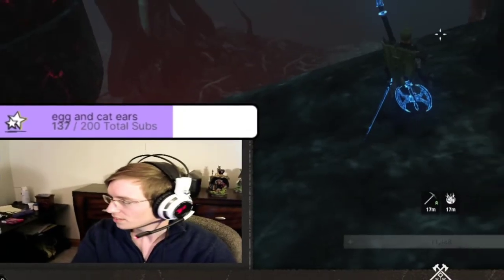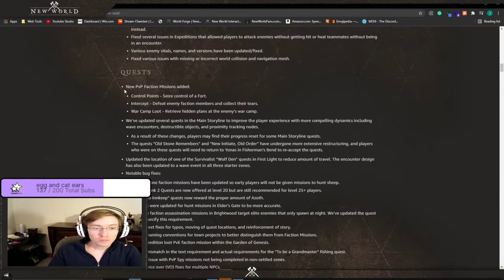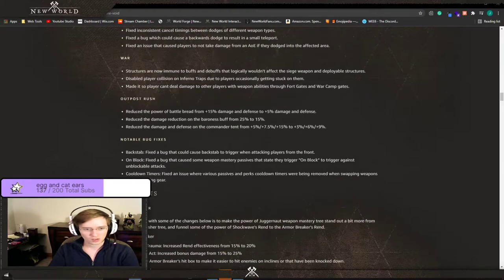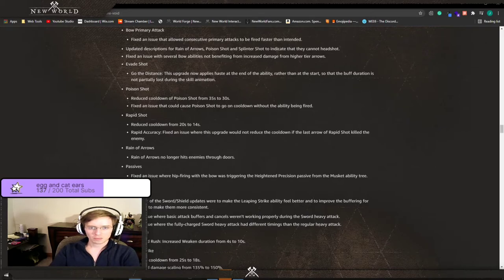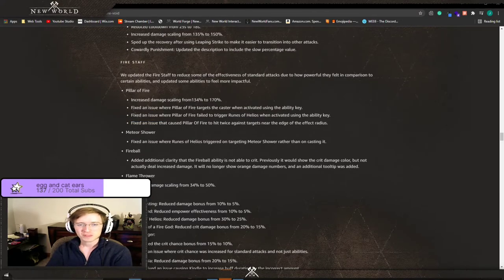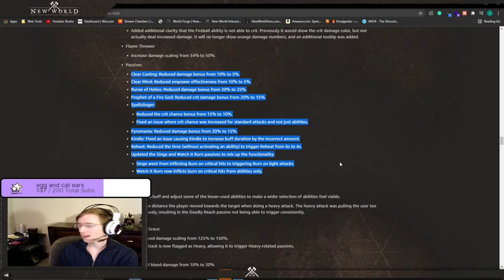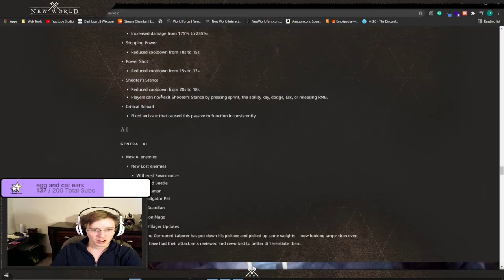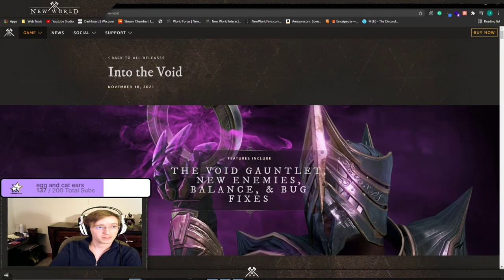Into the Void Update 1.1 - A Tank's Reaction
Hey all, Sid here - ya friendly, sparky tank player.

I reacted to the patch notes from AGS concerning "Into the Void" Update 1.1 - here's the rundown!
0:00-0:15 Intro
0:16-0:55 Void Gauntlet
0:56-1:35 New Enemy NPCs
1:36-5:27 World Health Updates
5:28-8:05 Combat
8:06-9:07 War Hammer
9:08-10:38 Life Staff
10:39-11:40 Hatchet
11:41-12:34 Great Axe
12:35-13:31 Bow
13:32-15:03 Sword & Shield (Best Wep)
15:04-15:58 Fire Staff
15:59-18:29 Spear
18:30-20:34 Ice Gauntlet
20:35-21:15 Rapier
21:16-22:01 Musket
22:02-22:17 Meh
22:18-23:06 Economy
23:07-24:48 Progression
24:49-25:30 Ending